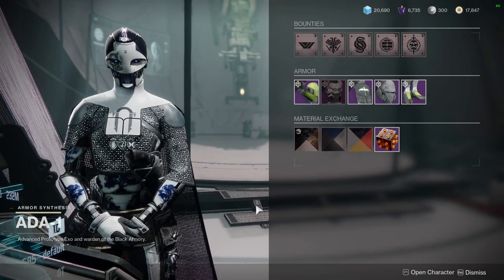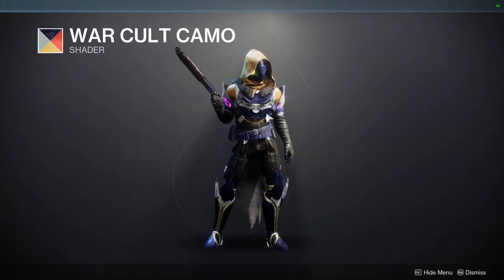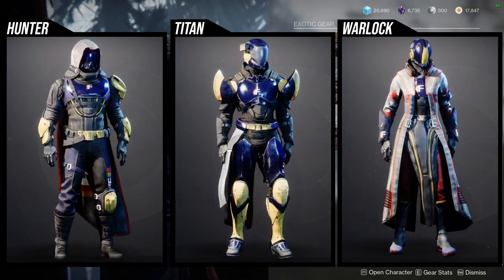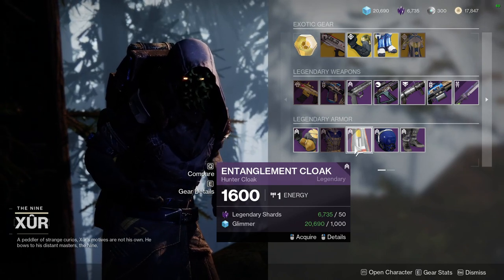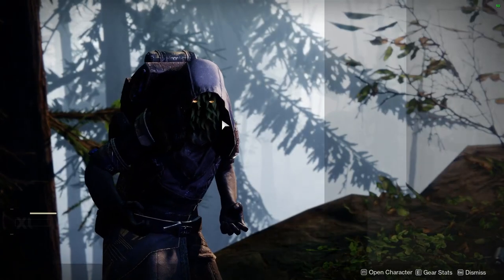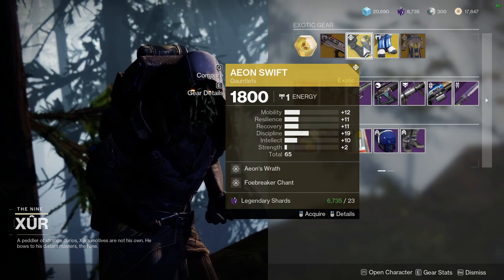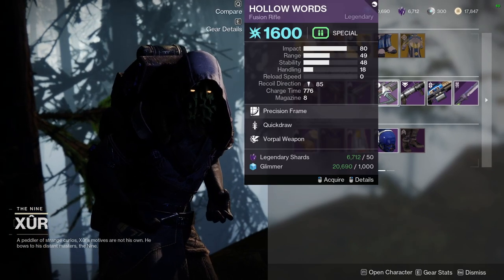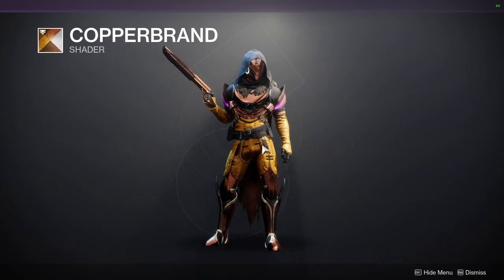Destiny 2: Final Call For These! | Week 2 | Season of the Deep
Make sure you pick some of these items that Ada, Tess (Eververse) and Xur are selling! Let me know what ya'll are gonna be picking up in the comments below!

00:00 Intro
00:08 Ada
01:34 Xur
06:32 Eververse
10:37 Outro